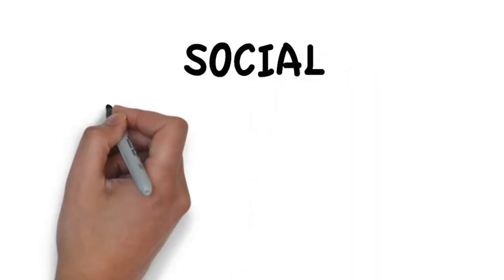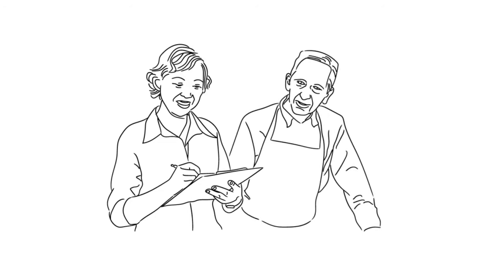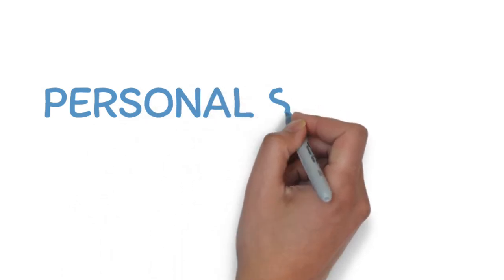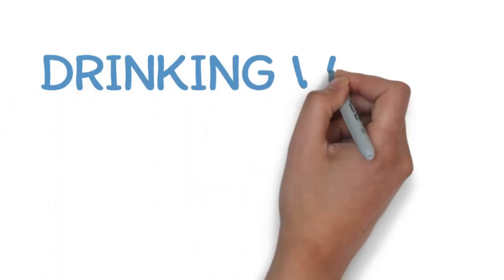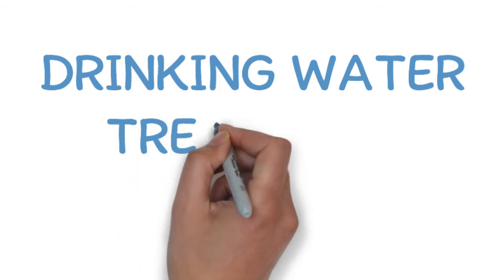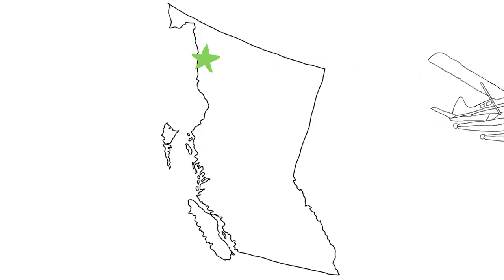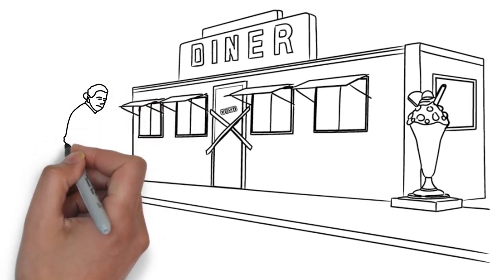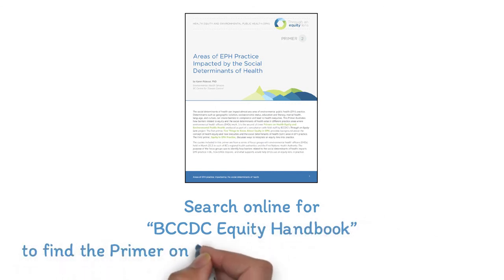3 How social determinants arise across different EHO practice settings